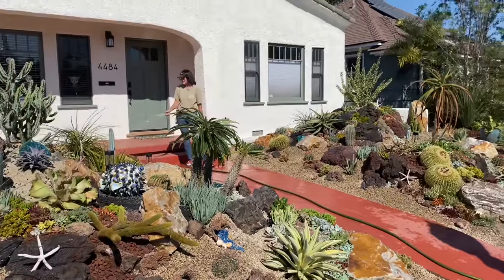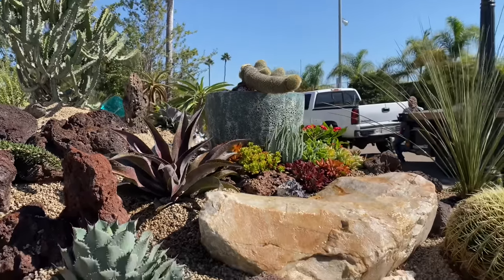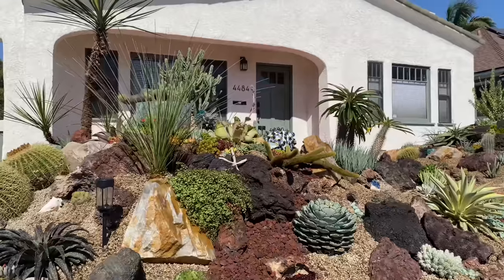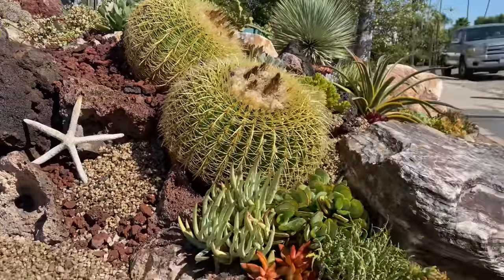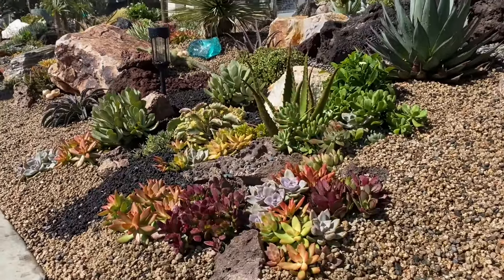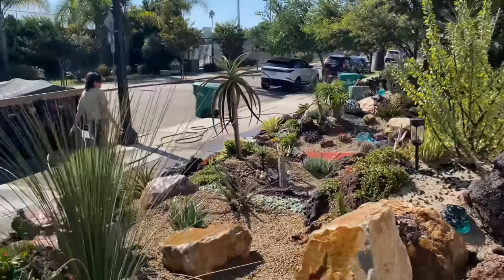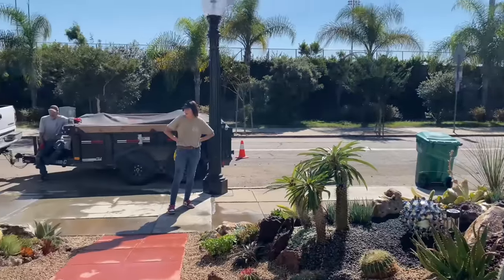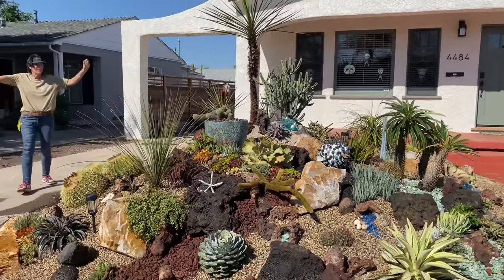IT’S THE GRAND REVEAL IN TALMADGE🦀🐠🐡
Another one in the books!
Coral reef installations are my favorite!
All of the elevations, nooks, crannies and shelves make for a designers dream!
This was play time for me for SURE😊